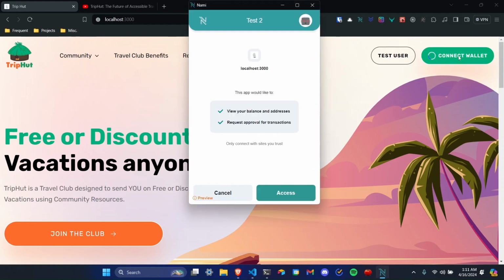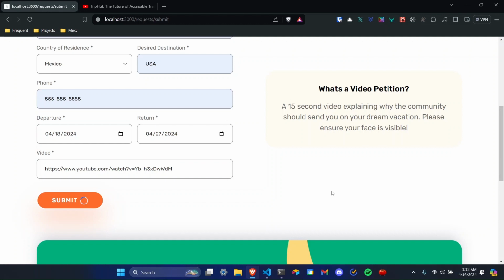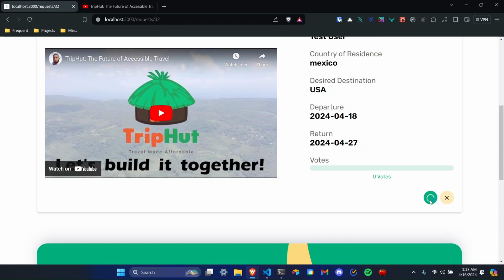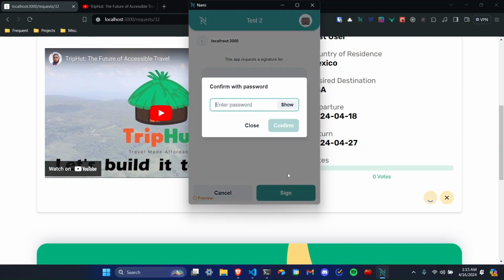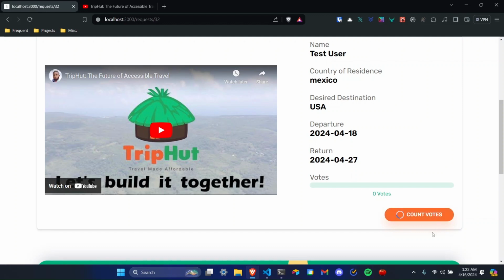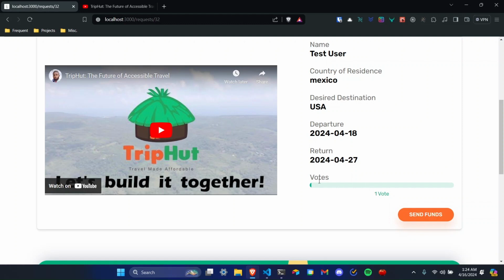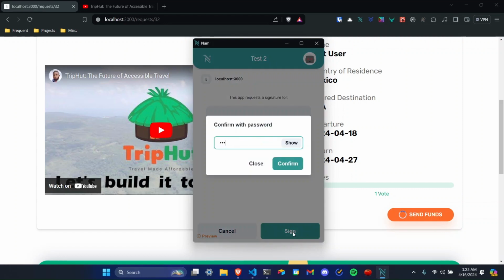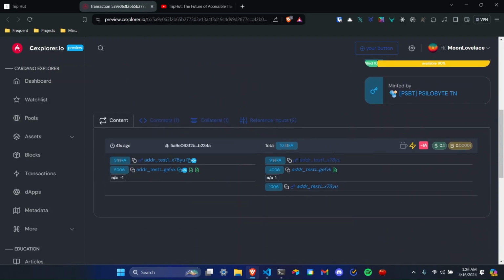TripHut Updated Demonstration Video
This video showcases a high level overview of the use of TripHut's D'App on the Cardano testnet. It covers creating a travel request, voting on that request and even receiving funds for said request if successful.